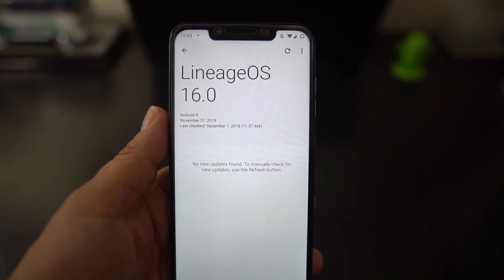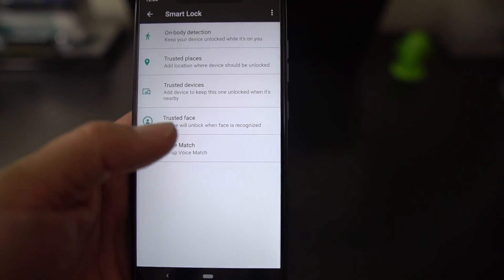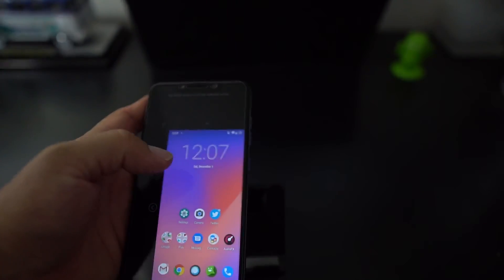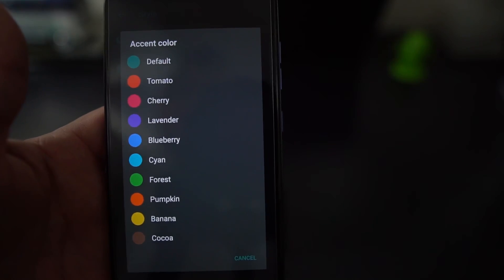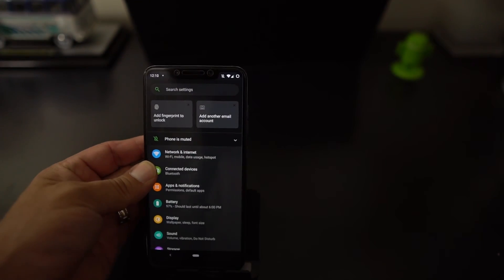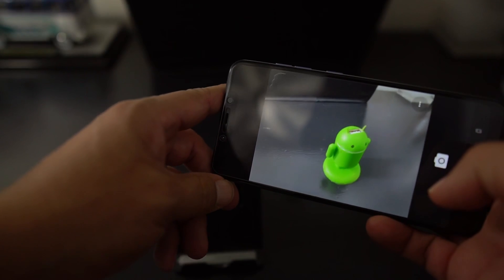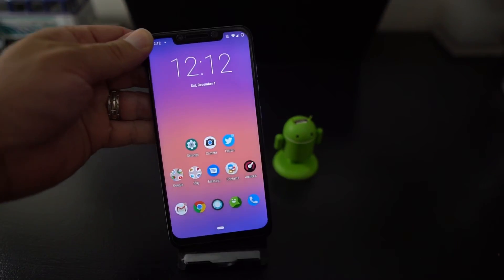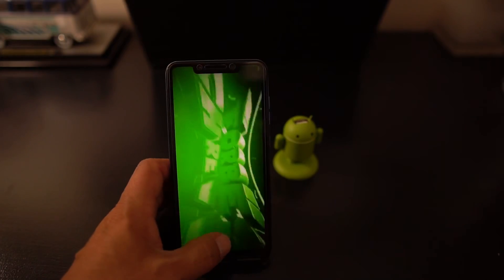Pocophone F1 - Lineage OS 16.0 Face Unlock Works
Android Pie 9.0 Stock ROM for the Pocophone F1
Custom ROM Lineage 16.0 ROM
Features Face Unlock and more
Gives your Pocophone F1 a total Google Pixel 3 Experience.

Check out Munchy Channel to unlock bootloader and install TWRP Recovery on Pocophone F1

Fix for Google Pixel 3 Camera
Flash in TWRP